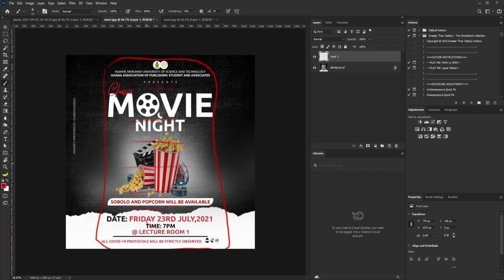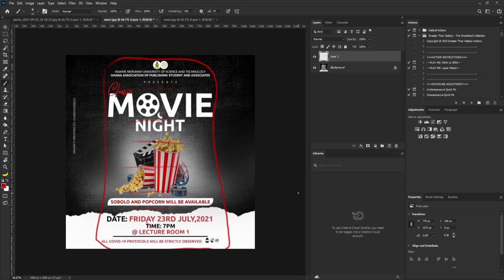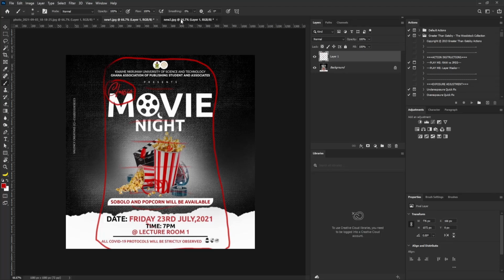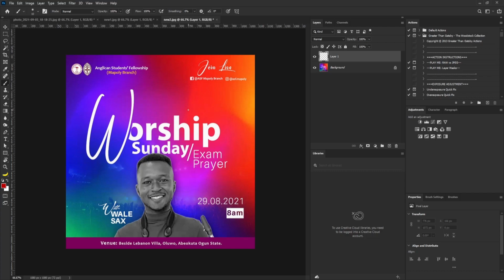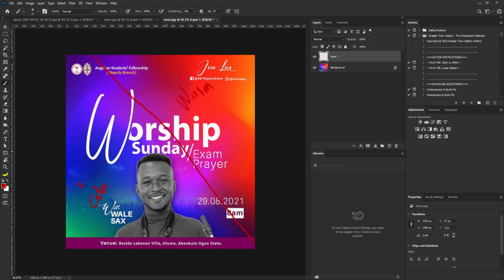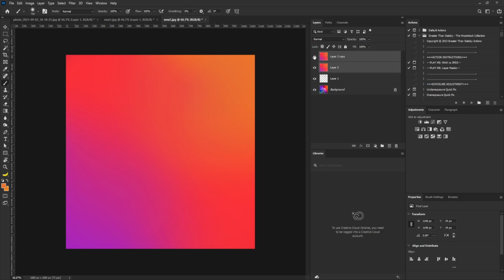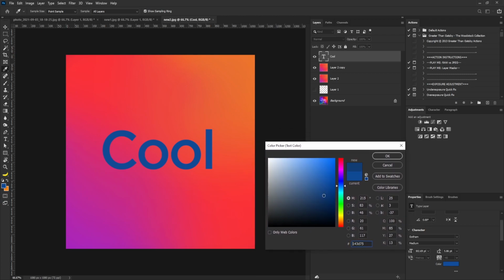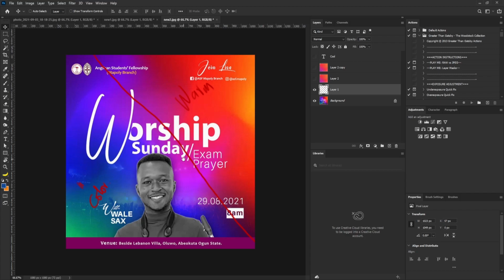Graphic Design Review 03